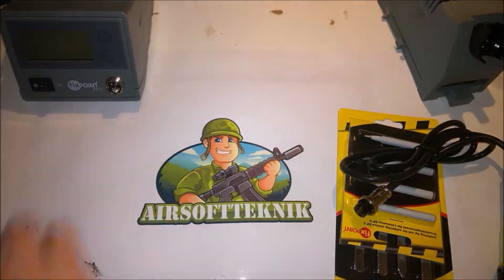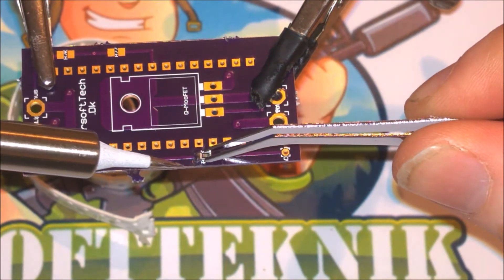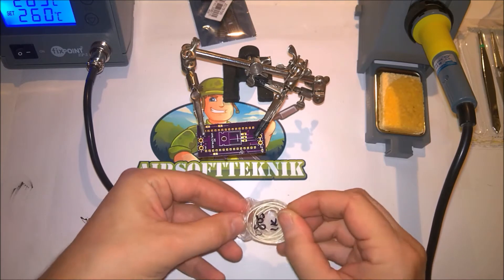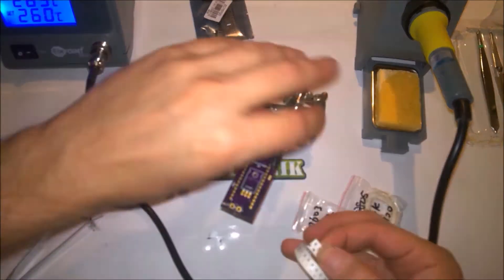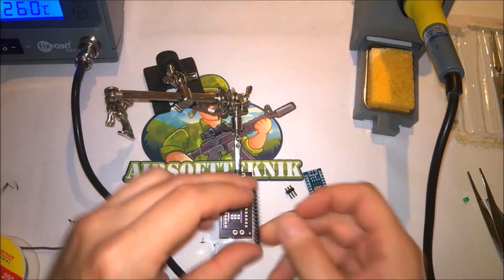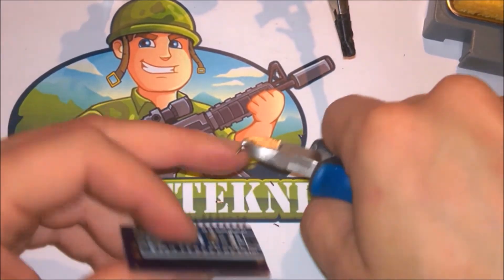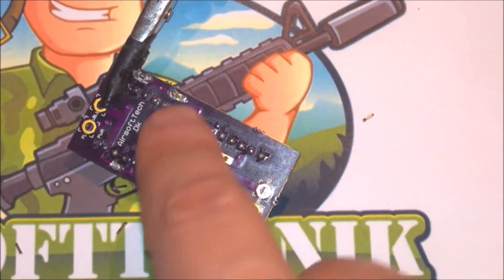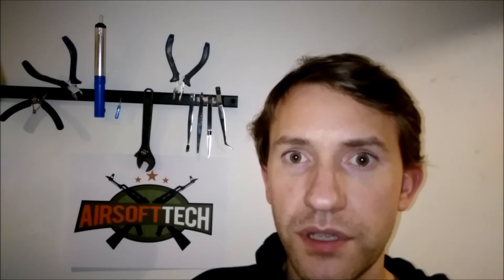Arduino Burst mode - Soldering the PCB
In this episode I will be soldering all the components to the PCB. Ending up with the final burst mode mosfet. I will be giving some tip's on how to solder the small SMC components that I use.  So after this episode a final working profesional looking version is ready for use.

In the last episode I received the PCB's and all the components se that episode